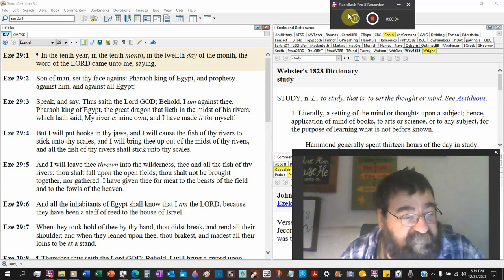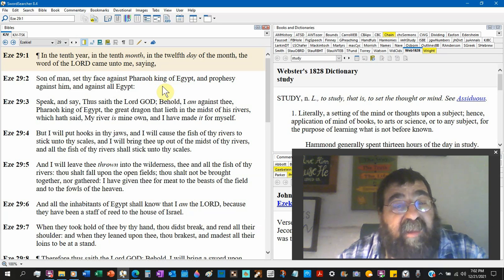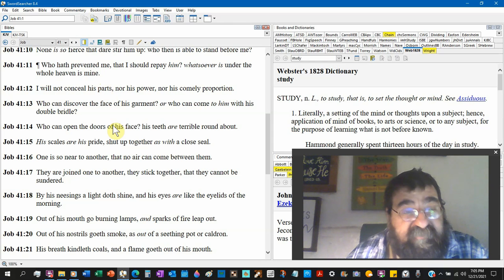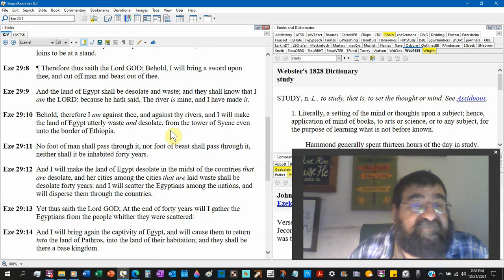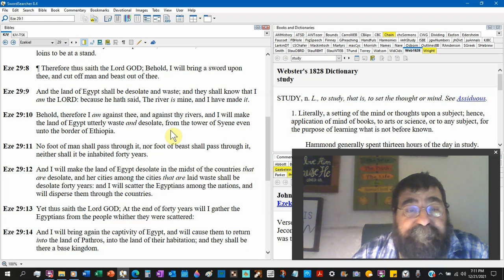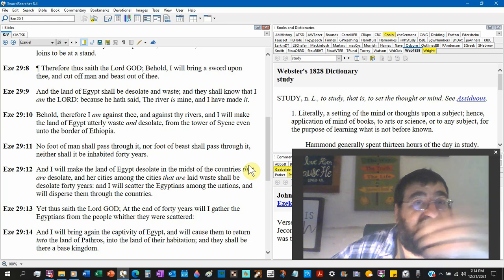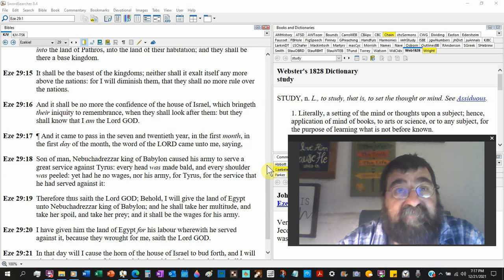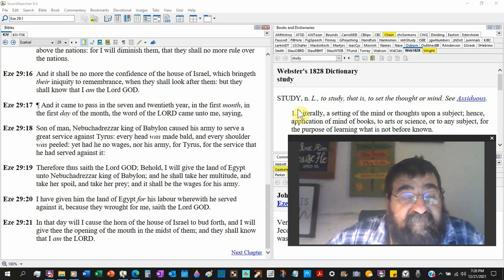The Great Dragon That Lieth In The Midst Of His Rivers Ezekiel 29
The fall and rise of the land and people of Egypt.